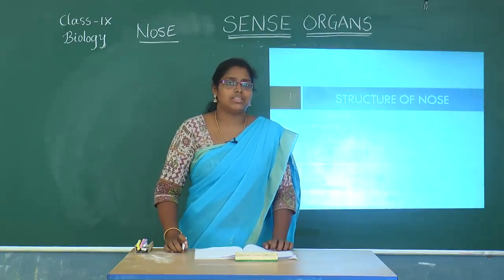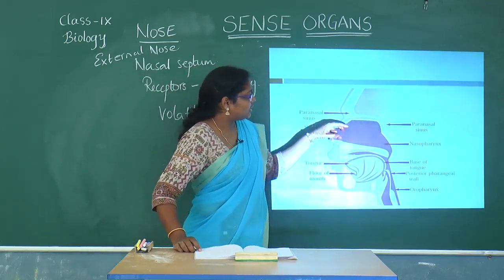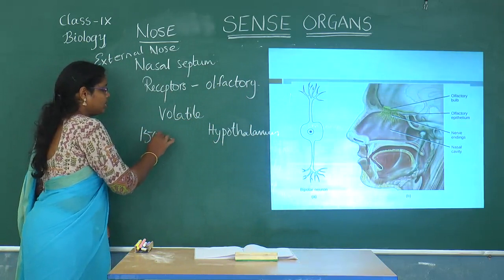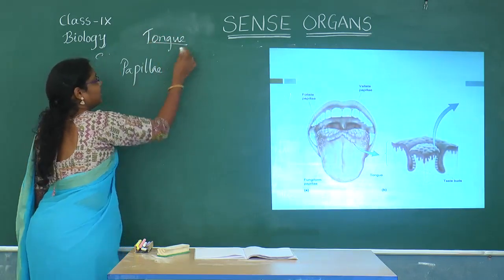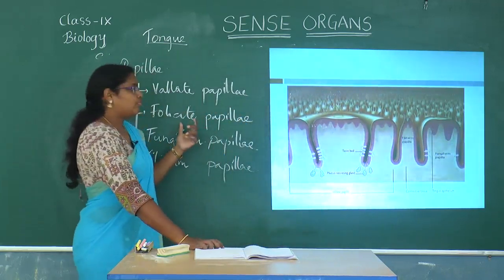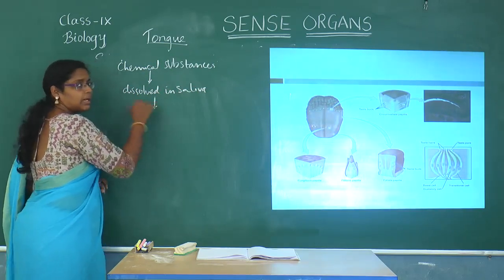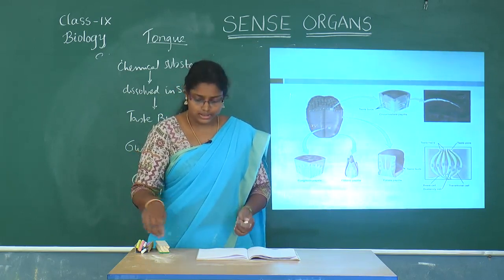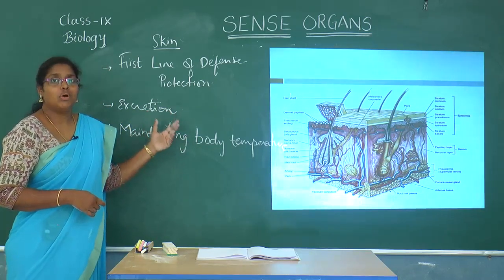SCTS | 9th Class | Biology | Sense organs | Nose .,Tongue, Skin (00011_x264_002)